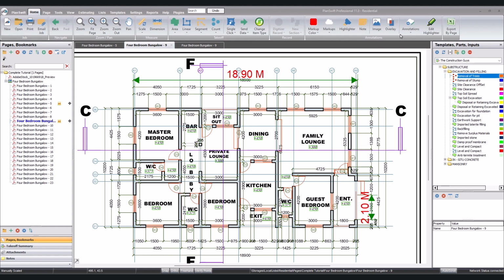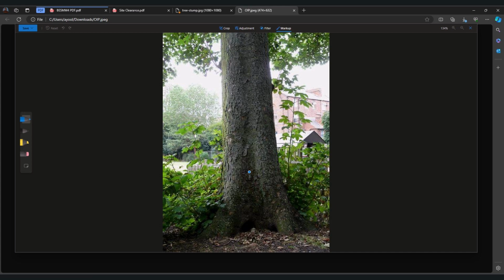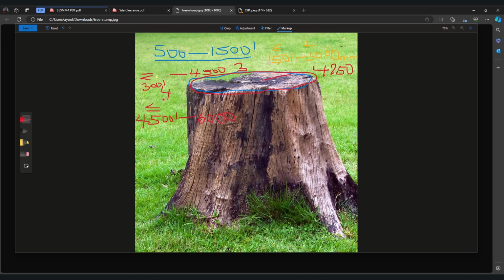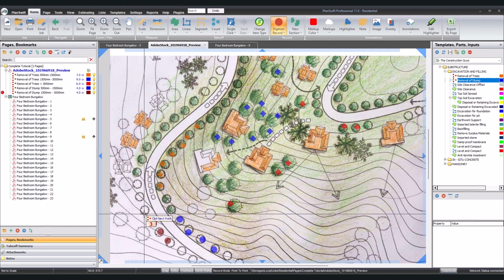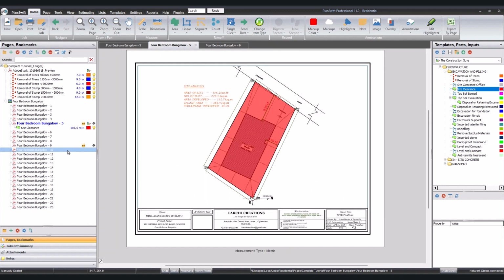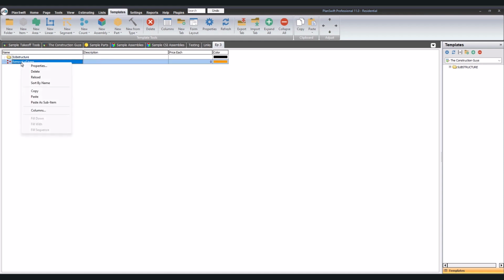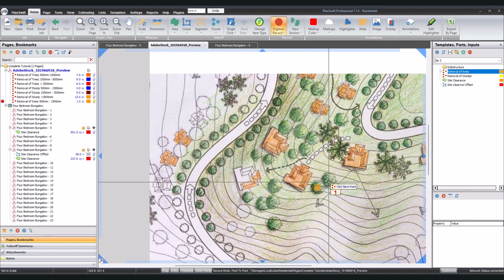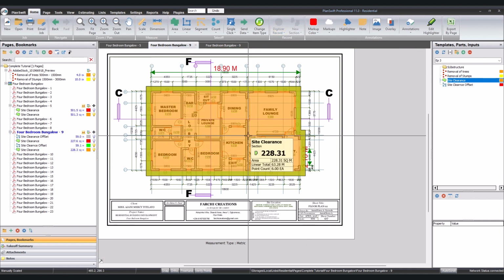How to Takeoff for Trees, Stumps Removal and Site Clearance In PlanSwift with Template.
In this comprehensive tutorial, learn how to streamline the process of the tree, stump removal, and site clearance using PlanSwift, a powerful takeoff and estimating software. Whether you're a seasoned professional or just starting out, this video provides step-by-step guidance on leveraging PlanSwift's features to optimize your workflow and maximize efficiency.

Discover essential tips and techniques for measuring trees and stumps accurately, calculating material quantities accurately, and estimating project costs precisely. From setting up your workspace to utilizing advanced tools for detailed analysis, this tutorial covers everything you need to know to confidently tackle vegetation removal and site clearance projects.

With clear explanations and practical demonstrations, you'll gain valuable insights into creating accurate takeoffs, generating professional estimates, and effectively managing your projects from start to finish. Whether you're a contractor, estimator, or project manager, mastering these techniques will elevate your capabilities and drive success in tree and stump removal and site clearance. Unlock the full potential of PlanSwift and revolutionize your approach to vegetation management today!

TIMESTAMPS
Introduction 00:00
Quantity TakeOff Explanation 00:28
Template 09:36
Outro 14:33

The channel does not accept responsibility for any losses that may arise from accessing or relying on the information in this video. To the fullest extent possible permitted by law, we exclude all liability for loss and/or damages, direct or indirect, arising from the use of this video and/or the information contained within it.